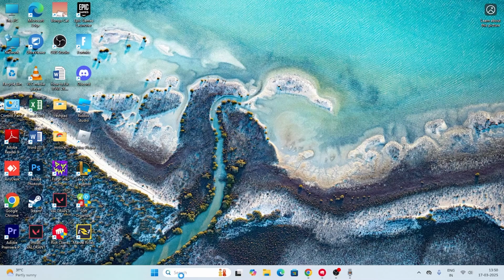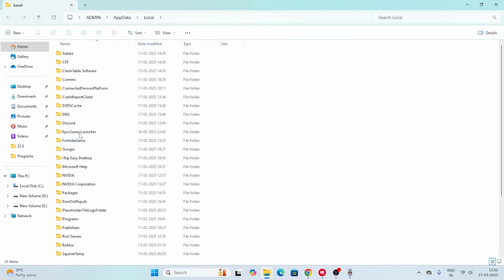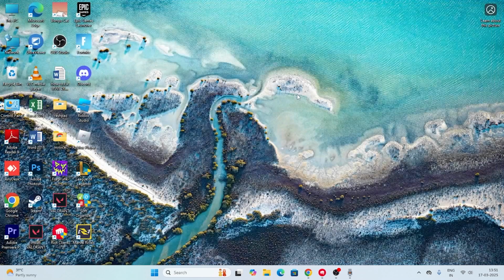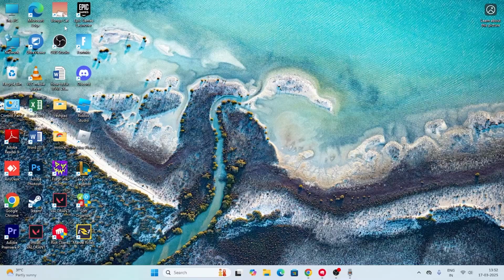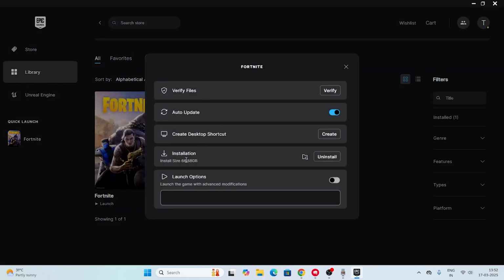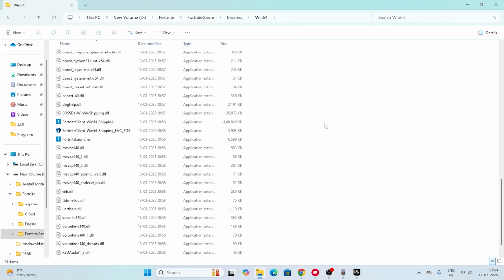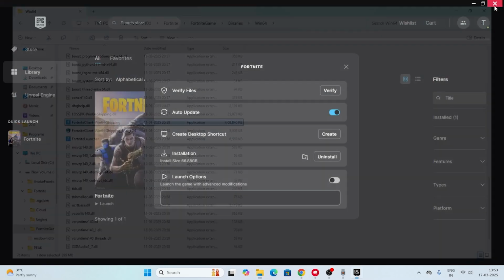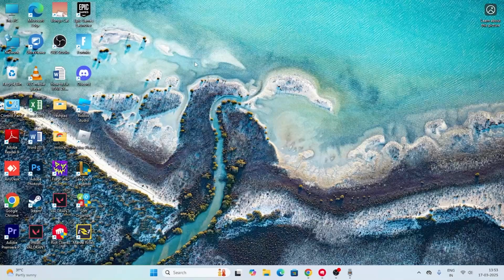How To Fix Application Hang Detected Error In Fortnite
In this video, I’ll show you a fast and effective way to fix the "Application Hang Detected" error in Fortnite and resolve other game crashes, errors, and bugs. If you're seeing the message "The application has hung and will now close. We apologize for the inconvenience," this step-by-step guide will help you fix it easily.